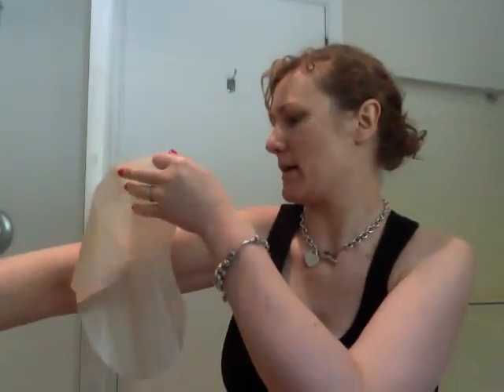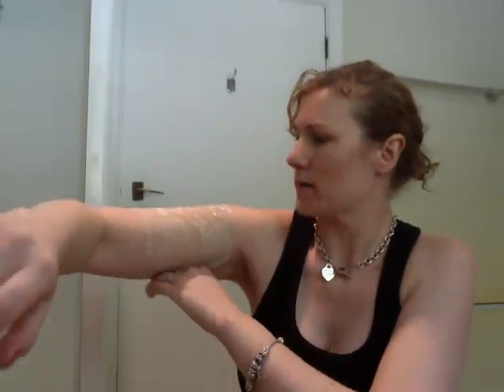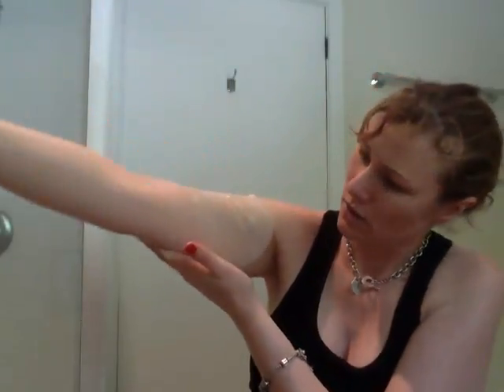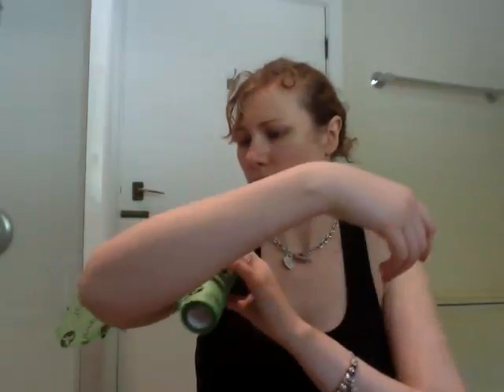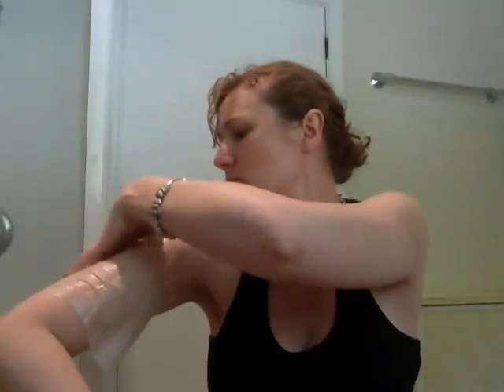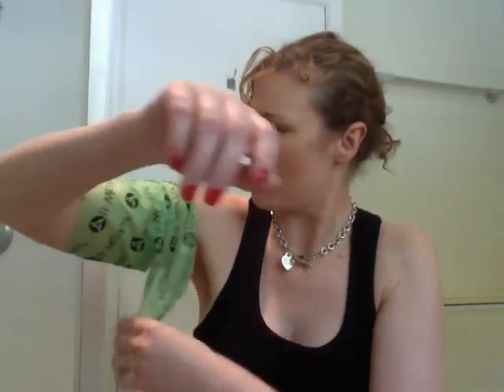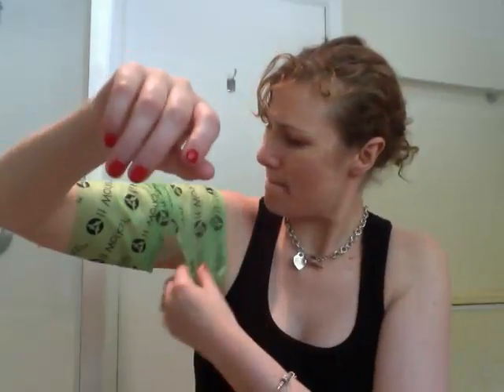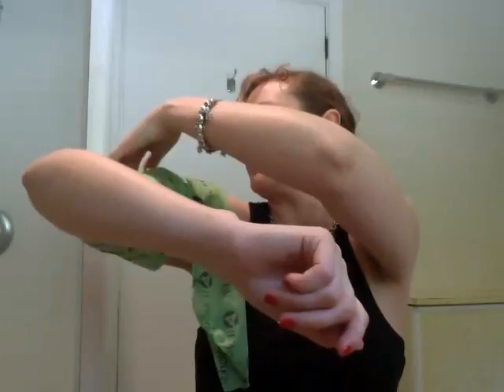Movie on 2014 12 27 at 11 26 #2 how to wrap your arms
how to wrap your arms with Joanne from Nzwrapsstar